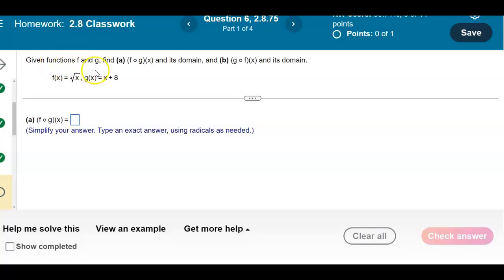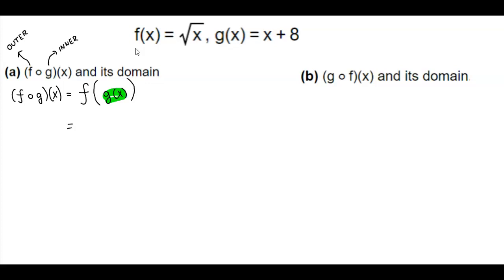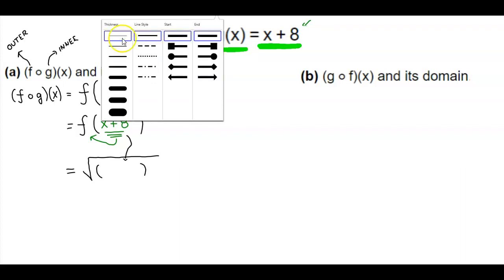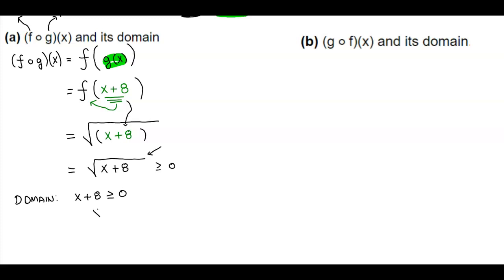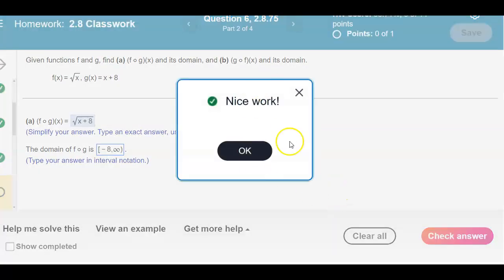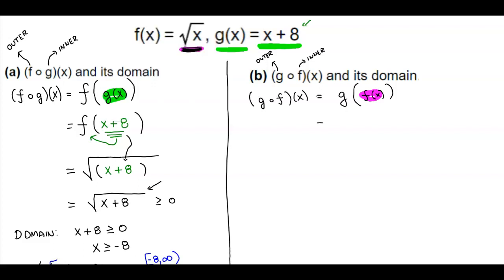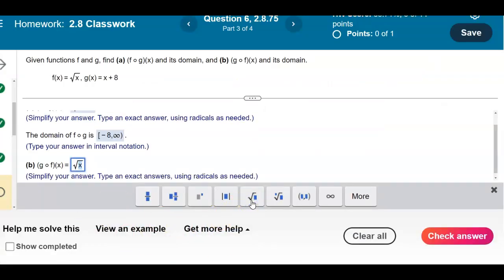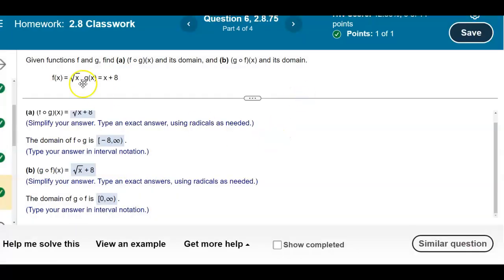Math 12 2.8.75 Given functions f &​ g, find ​(f ∘​ g)(x) & its​ domain, & (g​ ∘ f)(x) & its domain.